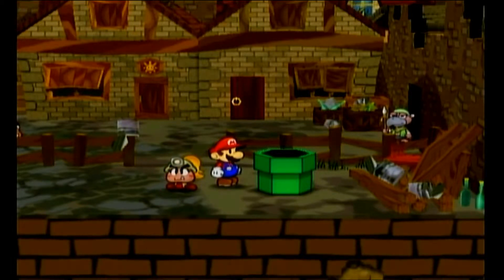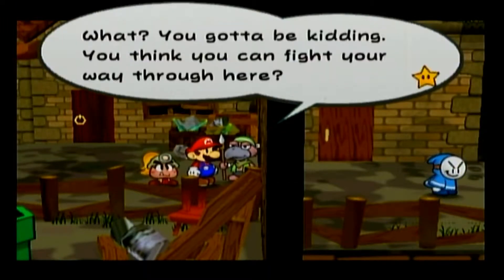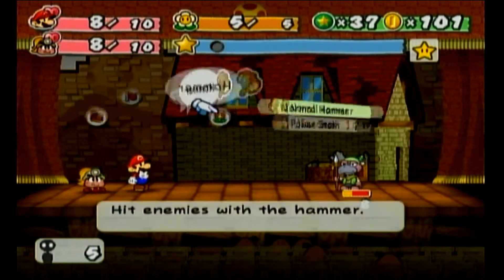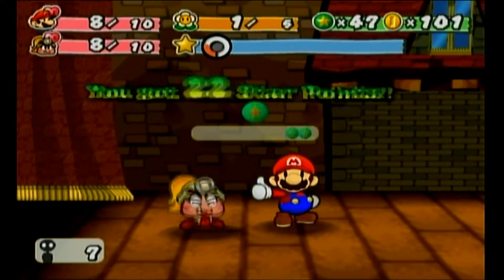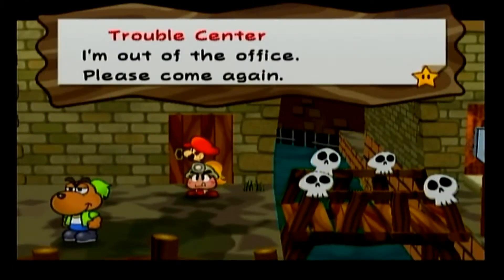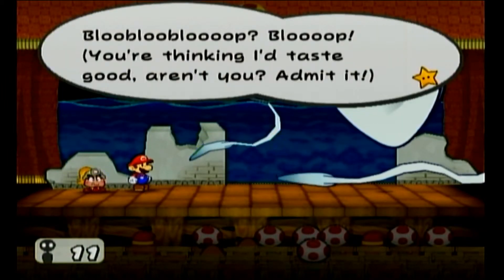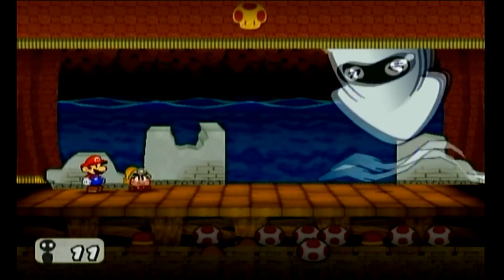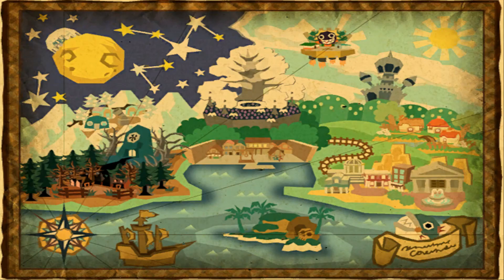Paper Mario: The Thousand-Year Door: Prologue: Part 6 - Big Blooper Again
In this episode, we fight Gus and gain entrance to the eastern most part of Rougeport. We also fight a giant Blooper again and gain entrance to the pipe leading to Petal Meadows.